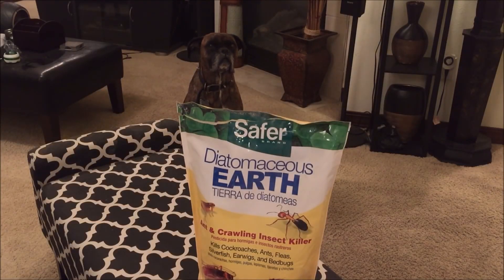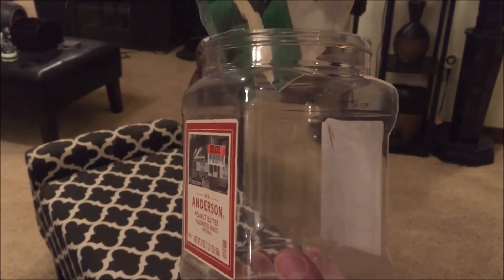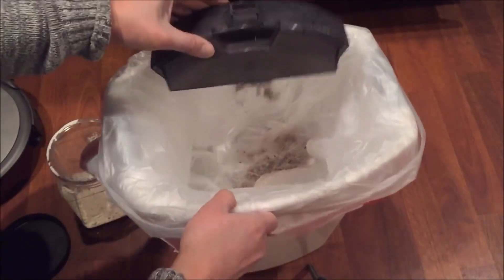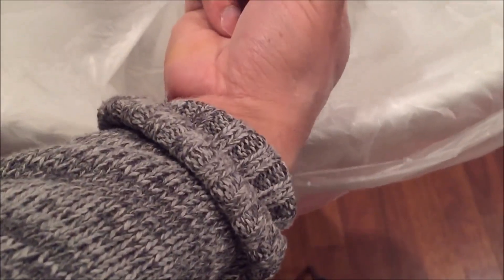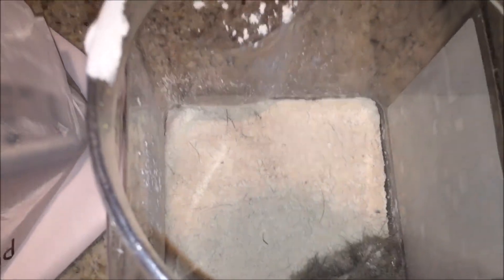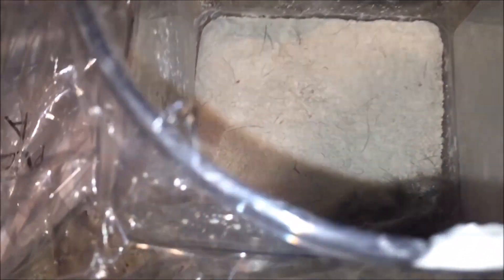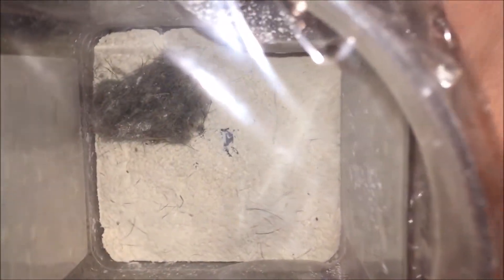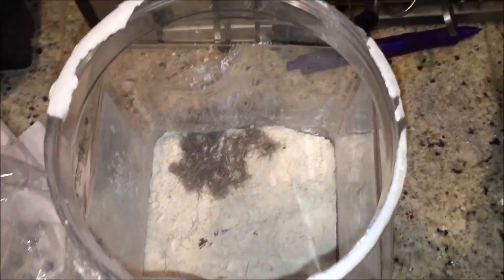Diatomaceous Earth VS Fleas | How To Treat Fleas Experiment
Does Diatomaceous Earth Kill Fleas?

                                                ➖➖ 🌟AKIRA RULES🌟➖➖

Welcome to the Akira Rules 🐶 channel. I’m the infamous food 🍔 catching boxer dog! Even though I have crossed the rainbow 🌈 bridge, my spirit lives on in this channel and on my owner’s channel Jay Rule.